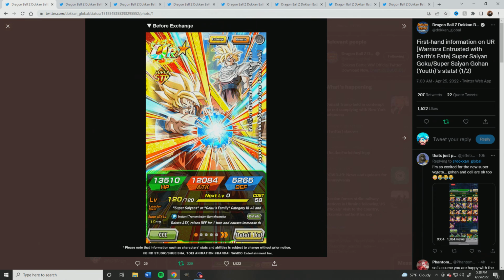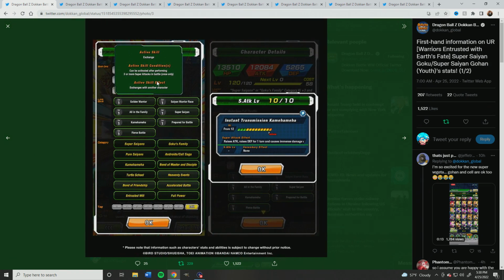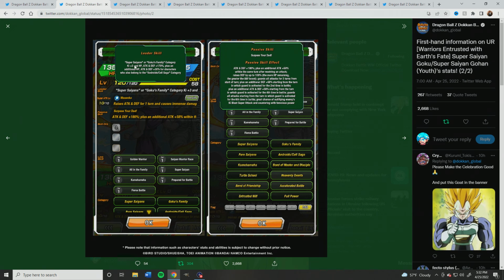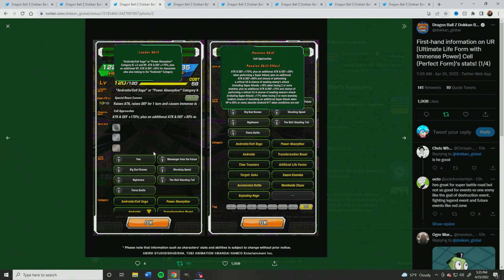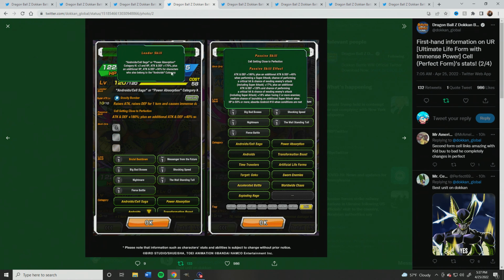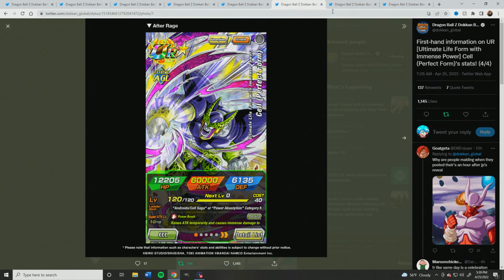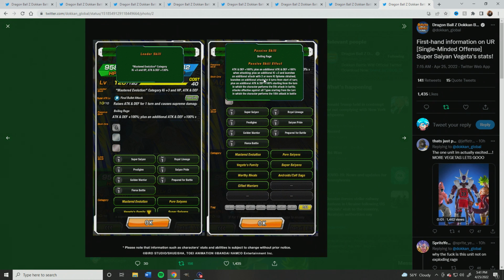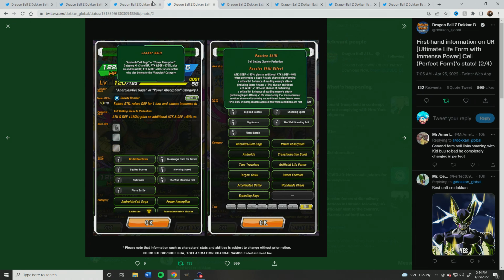*NEW* GOLDEN WEEK UNITS ANNOUNCED!! / GOKU/GOHAN EXCHANGE & TRANSFORMING CELL (DBZ: Dokkan Battle)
VIDEO TITLE: *NEW* GOLDEN WEEK UNITS ANNOUNCED!! / GOKU/GOHAN EXCHANGE & TRANSFORMING CELL (DBZ: Dokkan Battle)
Dragon Ball Z Dokkan Battle: Today we take a look at all of the *NEW* units dropping for Golden Week! Check out the video for all of the info you need to know!
Let me know what type of Dokkan content you would like to see in the comments down below!